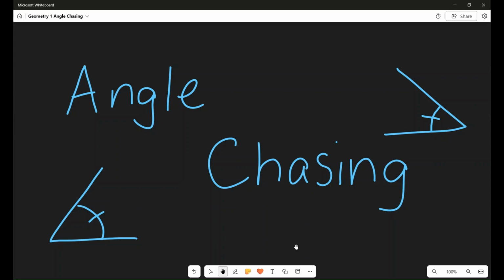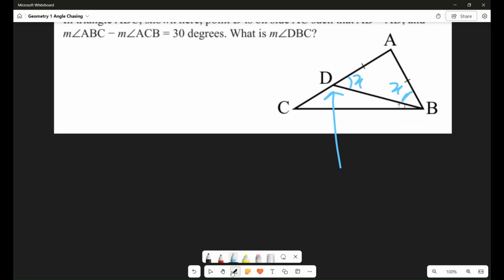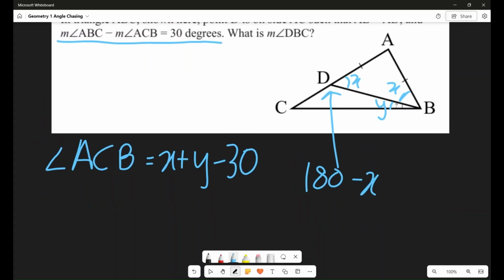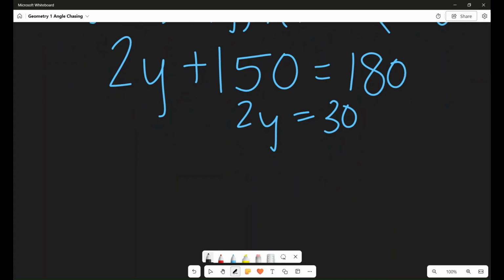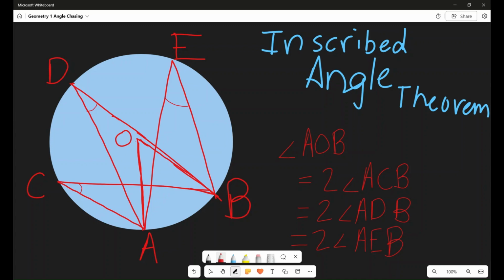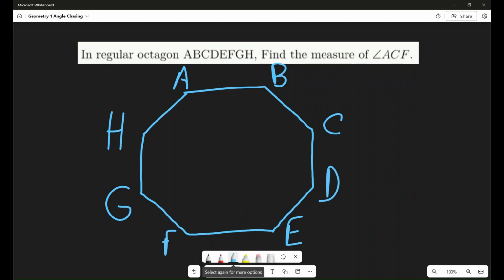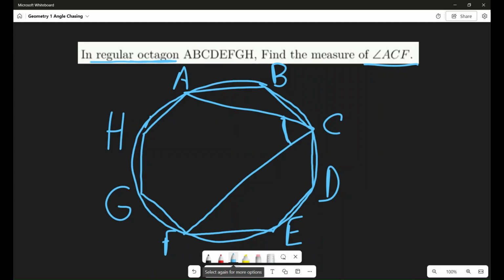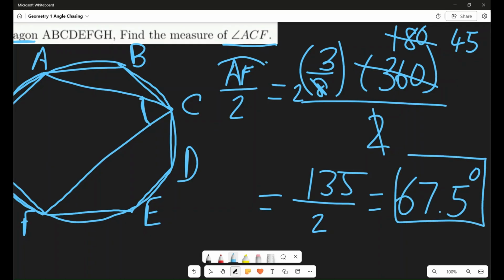Geometry 1 Angle Chasing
The beginning building block for comp geo ...